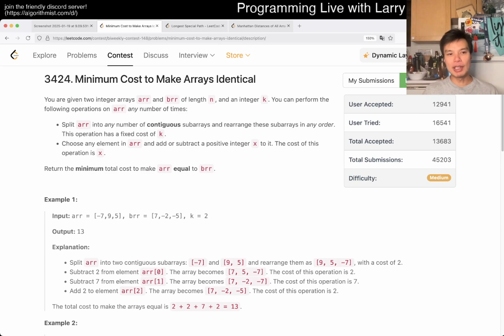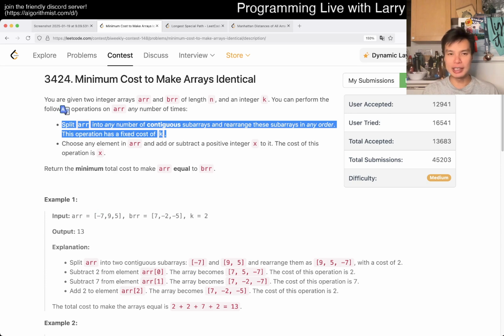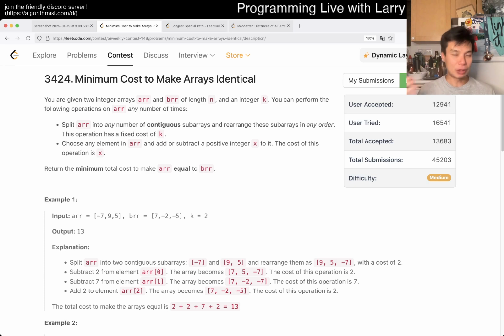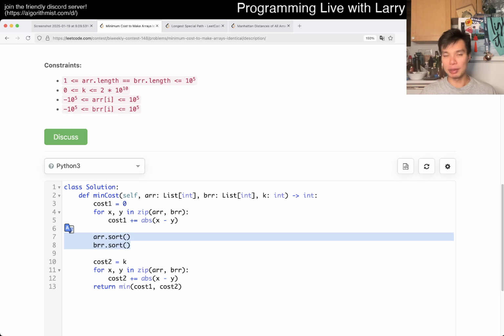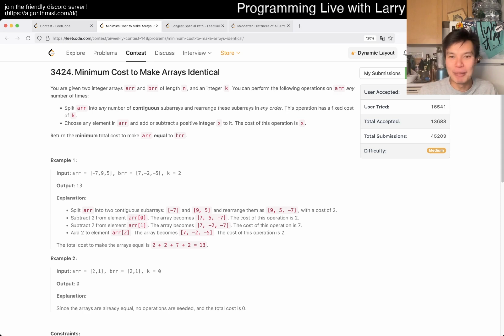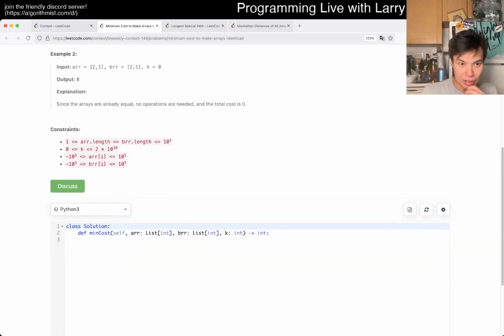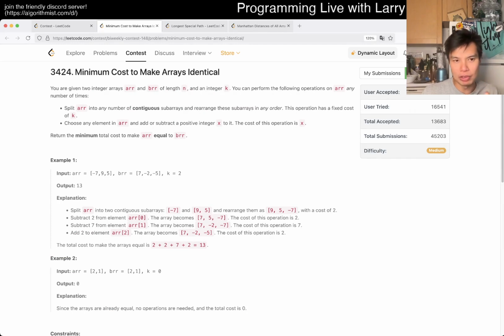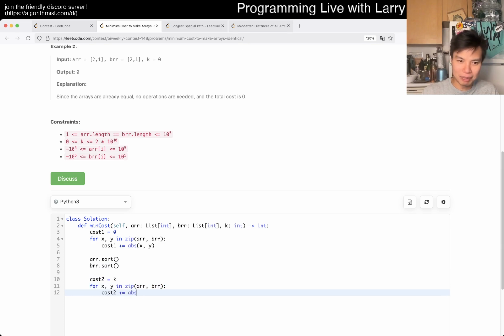3424. Minimum Cost to Make Arrays Identical (Leetcode Medium)